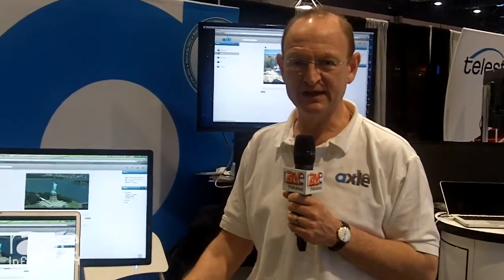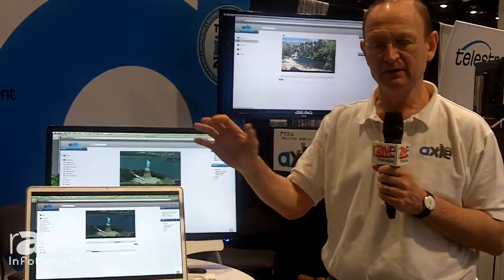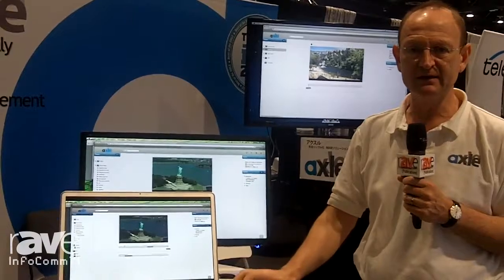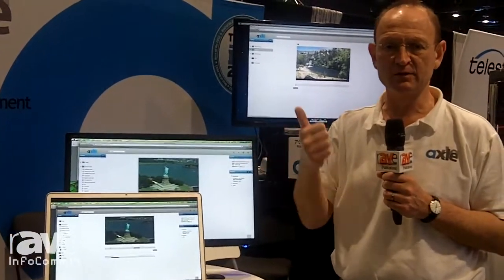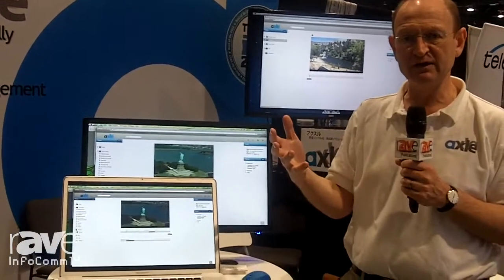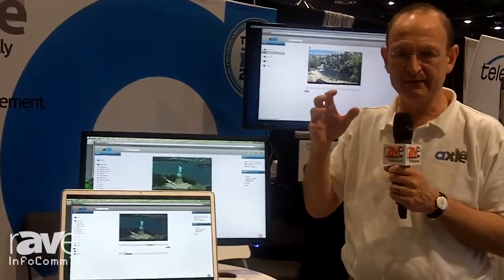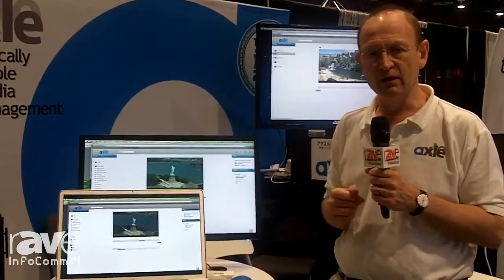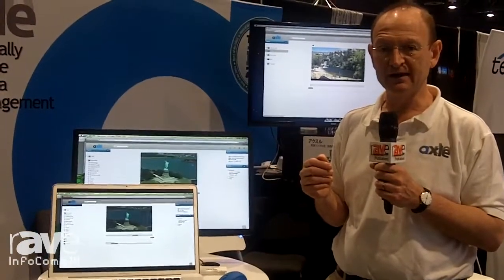InfoComm 2014: axle Shows its axle Gear Cataloging Software